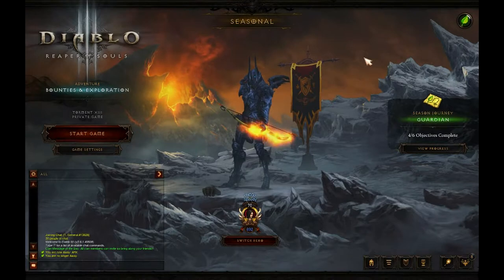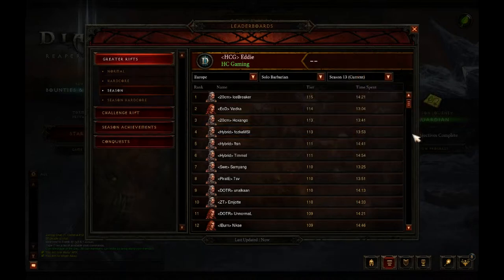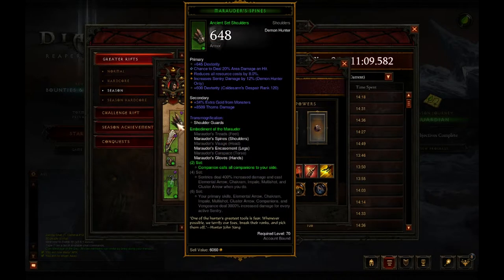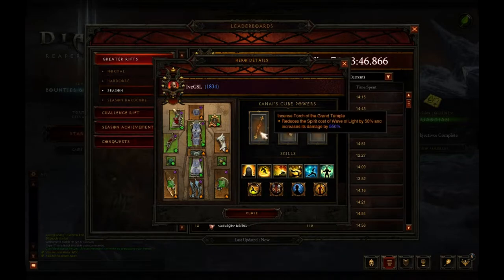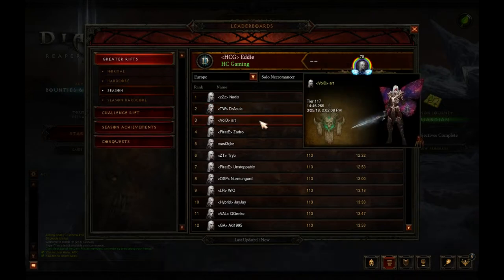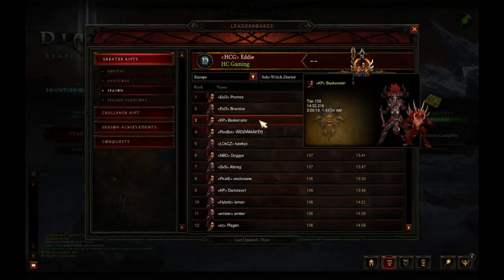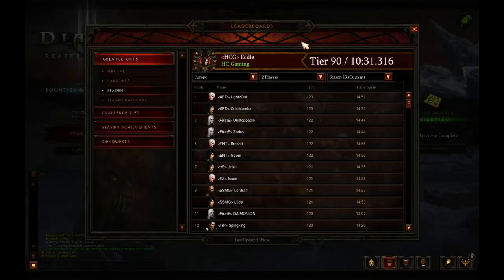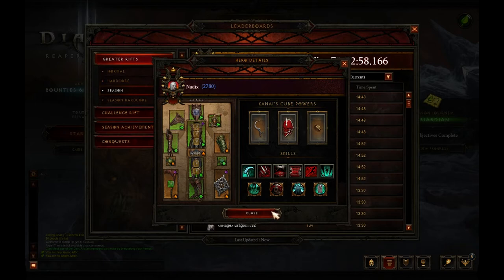Diablo 3 | Season 13 | Week 5 Wrap & My Progression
Hey guys, in this video i will be going over the solo and the 2 3 4 Player leaderboards then a short conversation about my progression.